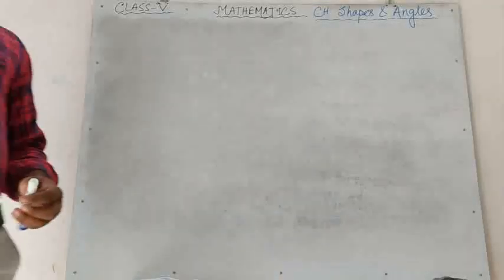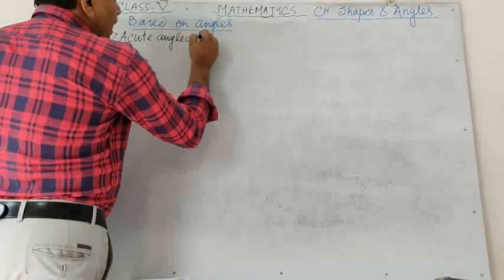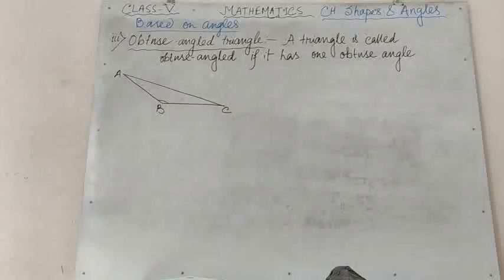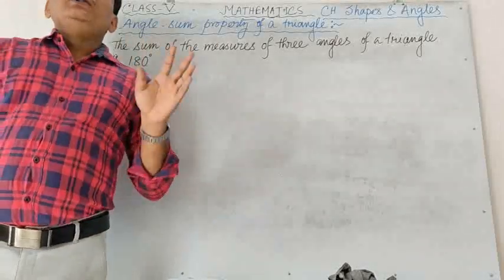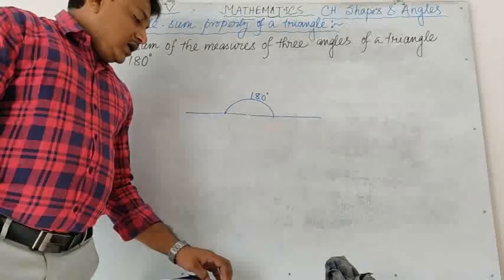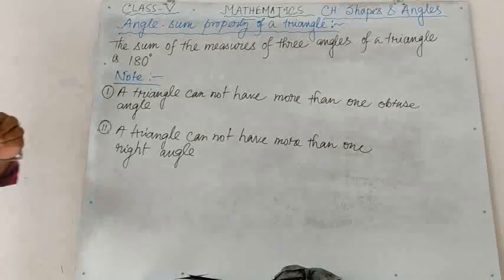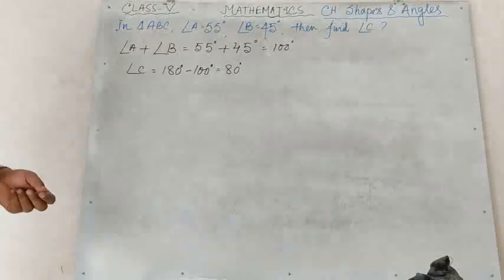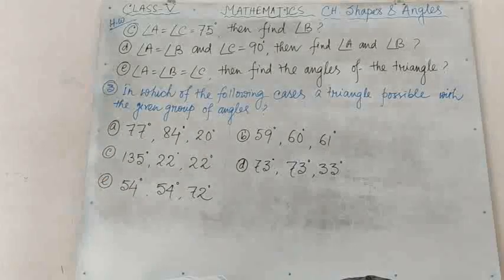Ch:Shapes and angles (Triangle)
Different types of triangle